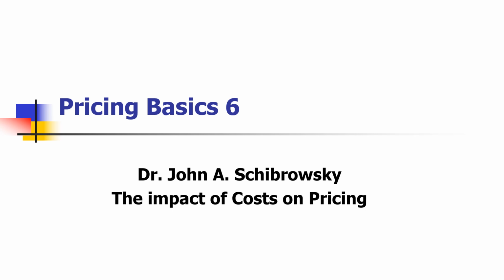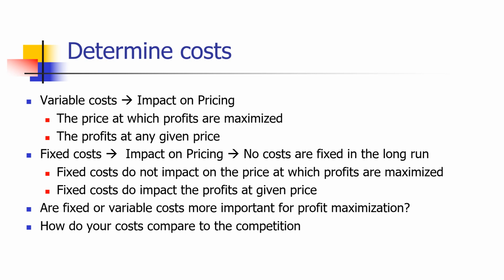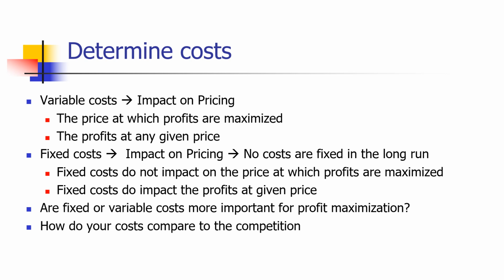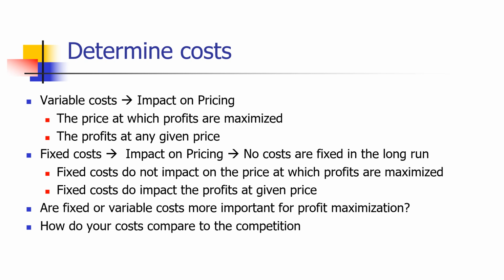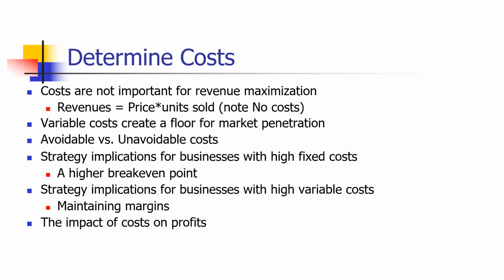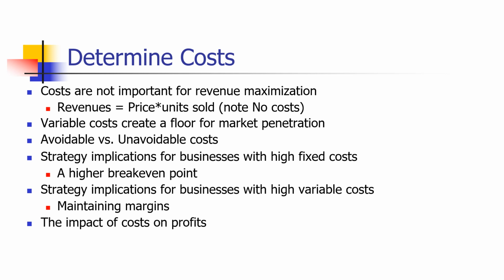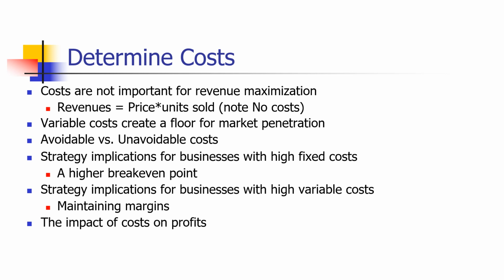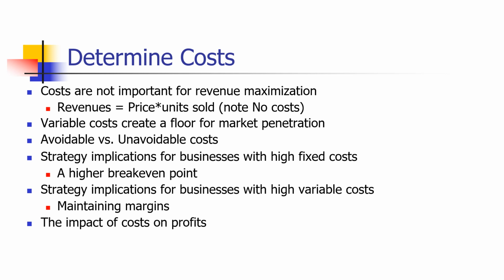450 Pricing Basics 6audio2024 mp4